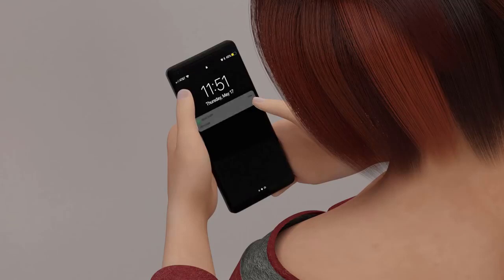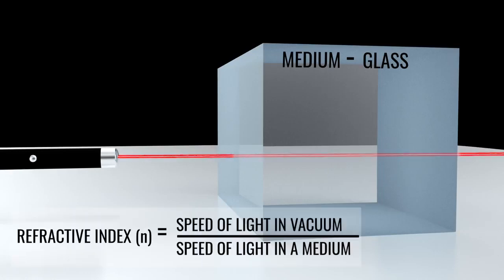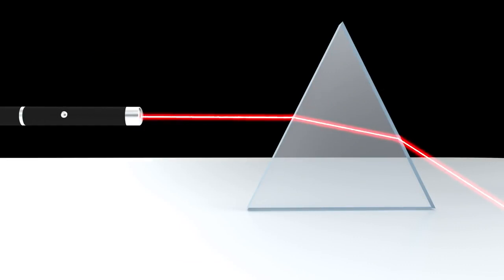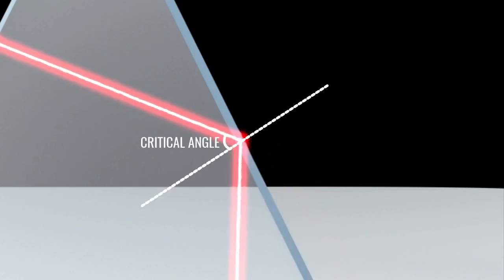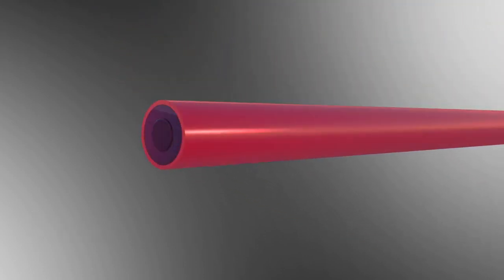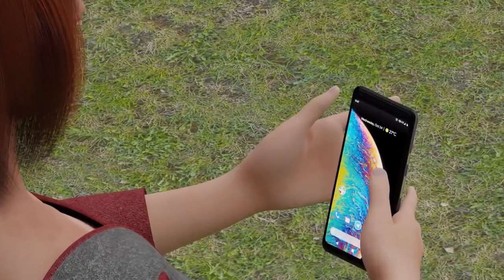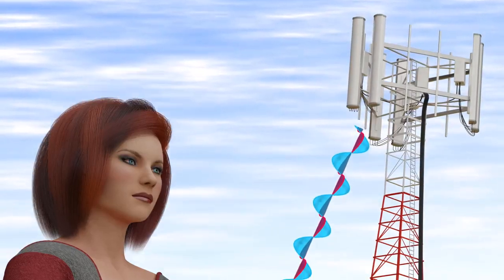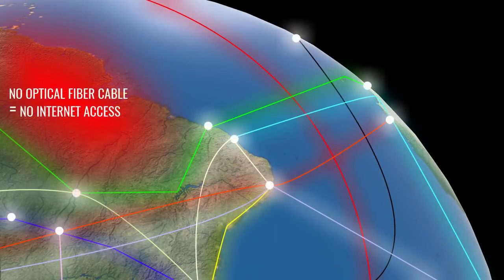فيديو توضيحي حول عمل القابلوات الضوئية 👇وصف الفيديو مقاله وكتاب باللغة العربية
مقالة عن القابلو الضوئي  باللغة العربيه